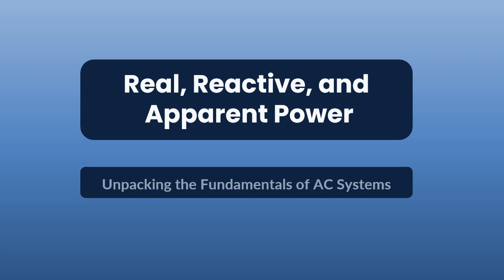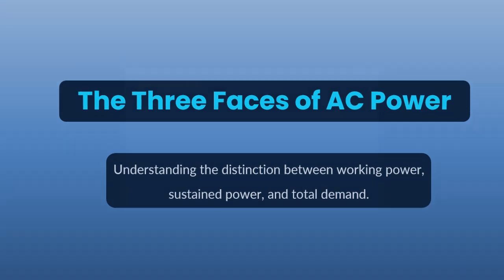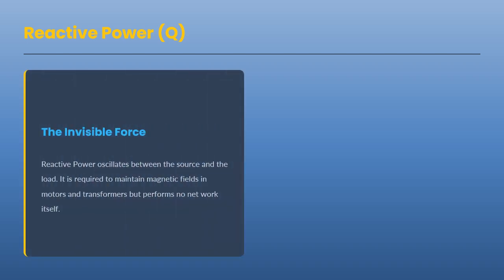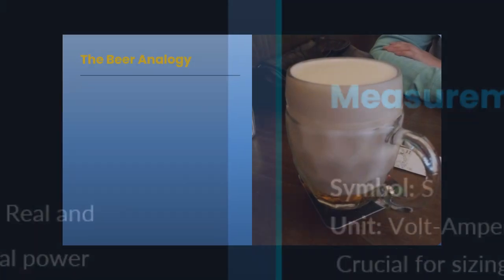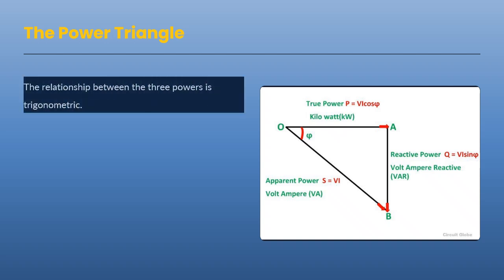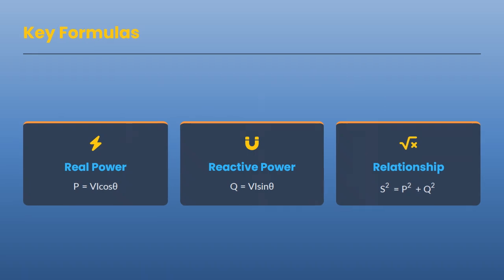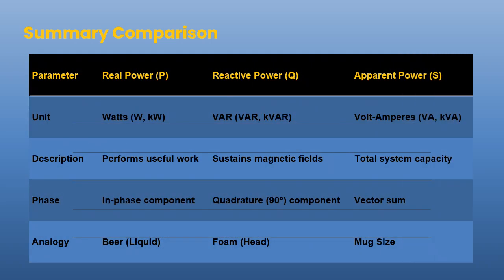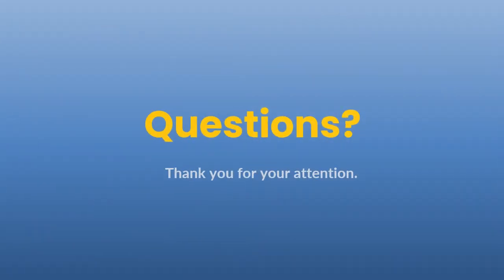What is Real, Reactive, and Apparent Power: Unpacking the Fundamentals of AC Systems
Real, Reactive, and Apparent Power
Unpacking the Fundamentals of AC Systems
"Good morning. Today, we're diving into the essential concept of AC power in electrical systems: the distinction between Real, Reactive, and Apparent Power. Mastering these three components is fundamental to understanding electrical system efficiency, capacity, and cost."
The Three Faces of AC Power
Understanding the distinction between working power, sustained power, and total demand.
"In Alternating Current, or AC, circuits, power isn't a single, simple value. It manifests in three distinct forms. We'll explore the difference between the power that actually does the work, the power required to sustain necessary fields, and the total power the system must be capable of delivering."
Real Power (P)
"Let's begin with Real Power, often called Active or True Power. As the 'workhorse,' this is the power actually consumed by the load to perform useful work, such as generating heat, light, or mechanical motion. Its symbol is P, and it is measured in Watts or Kilowatts. Crucially, this is the power component that utility companies use to calculate your monthly residential energy bill."
Reactive Power (Q)
"Next is Reactive Power, the 'invisible force.' This power doesn't perform useful work. Instead, it is continuously exchanged between the source and the load to maintain the necessary magnetic fields in inductive equipment, like motors and transformers. Its symbol is Q, and it is measured in Volt-Amperes Reactive, or VARs. While necessary, excessive reactive power consumes current capacity without being dissipated as work."
Apparent Power (S)
"Finally, we have Apparent Power. This represents the total demand placed on the electrical system. It is the vector sum of both the Real and Reactive Power components. Its symbol is S, and it is measured in Volt-Amperes or kVA. Apparent power is critical for engineers, as it dictates the required sizing for all electrical infrastructure, including cables, switchgear, and utility transformers."
The Beer Analogy
"To illustrate these concepts simply, we can use the famous Beer Analogy. Think of the glass capacity as the Apparent Power (kVA)—that's the total volume the utility has to deliver. The liquid beer is the Real Power (kW)—the part you actually consume and pay for. And the foam at the top is the Reactive Power (kVAR)—it takes up space in the glass, limiting the liquid, but serves no useful purpose for quenching your thirst."
The Power Triangle
"The relationship between these three powers is not arithmetic, but trigonometric, and it’s visualized through the Power Triangle. Real Power (P) forms the horizontal, or adjacent, side. Reactive Power (Q) forms the vertical, or opposite, side. Apparent Power (S) is the hypotenuse. Because they form a right angle, their relationship strictly follows the Pythagorean theorem."
Key Formulas
"Here are the key formulas defining these relationships. Real Power, P, is found by multiplying Voltage, Current, and the cosine of the phase angle, cos theta. Reactive Power, Q, uses the sine of the phase angle. And as we saw with the Power Triangle, the total Apparent Power is the square root of the sum of Real Power squared and Reactive Power squared, demonstrating their vectorial nature."
Power Factor (pf)
"The Power Factor is a crucial metric, representing the ratio of Real Power to Apparent Power. It is essentially the measure of efficiency in an AC system, expressed as the cosine of the phase angle. A Power Factor closer to 1, or 'Unity,' means the system is highly efficient with minimal reactive power. Low Power Factors are typically corrected by installing capacitor banks, which introduce leading reactive power to counteract lagging inductive loads."
Summary Comparison
"To quickly summarize: Real Power is measured in Watts and performs useful work. Reactive Power is measured in VARs and sustains magnetic fields. Apparent Power is measured in Volt-Amperes and represents the total system capacity. Remember the analogy: Liquid, Foam, and Mug Size."
Technical Importance
) "Understanding these three powers has significant technical and financial implications. Electrical equipment must be sized based on Apparent Power (kVA) to handle the total current. A poor Power Factor increases current flow unnecessarily, leading to higher $I^2R$ resistive losses in transmission cables. And finally, many utilities penalize industrial customers for low power factor due to the increased strain it puts on the grid infrastructure."
Questions?
"That concludes our overview of Real, Reactive, and Apparent Power. Thank you for your attention. I am now open to any questions you may have."